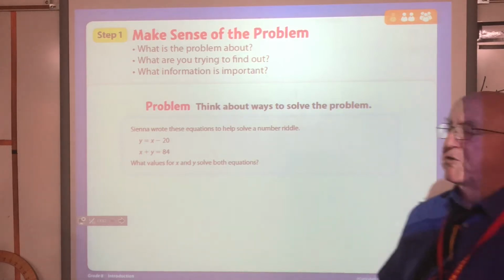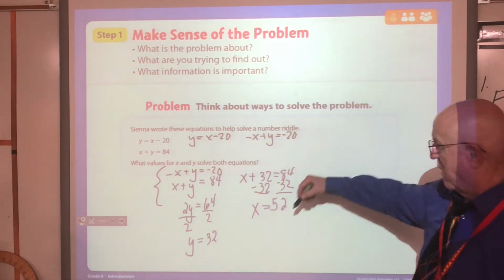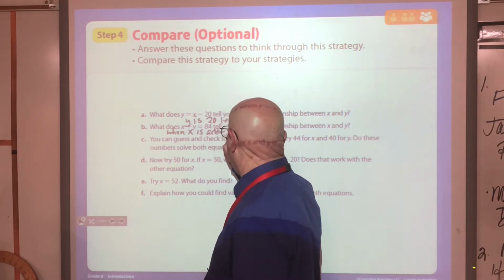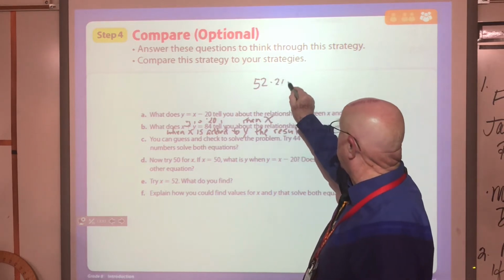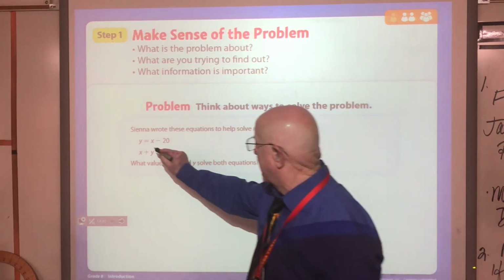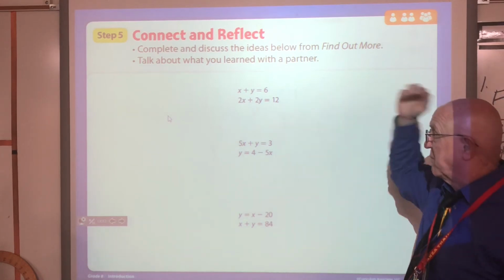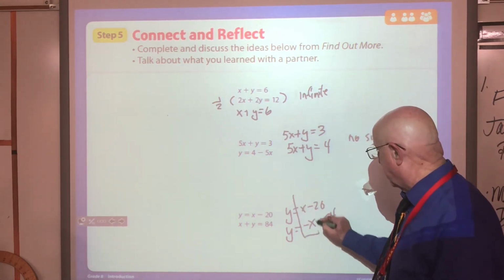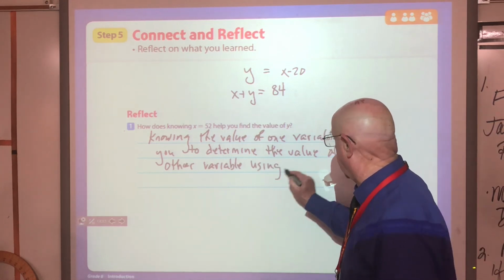Solve Systems of Equations Algebraically